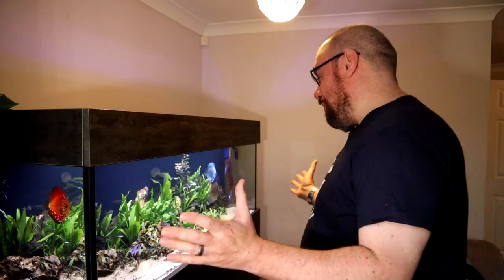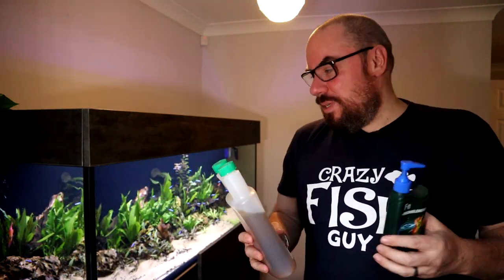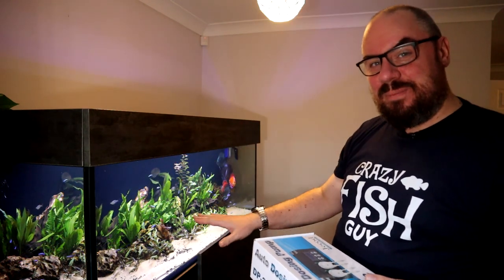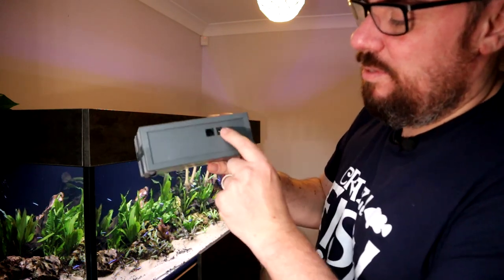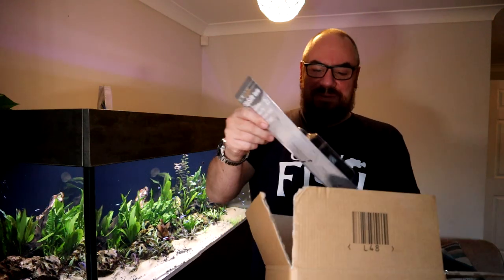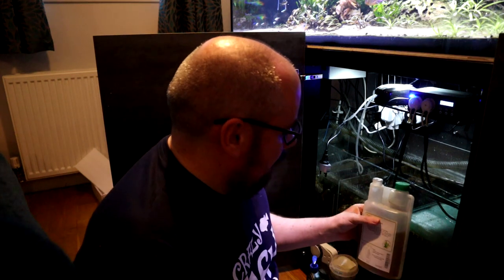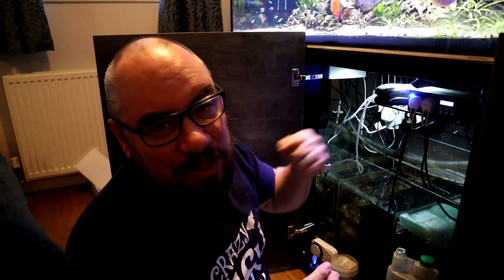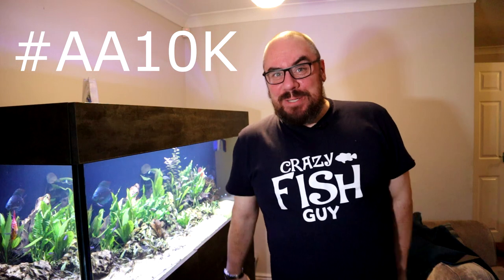Aquarium Dosing Pump for ferts - more giveaway prizes!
Installing an aquarium dosing pump for adding aquarium plant fertiliser / fertilizer (depending where you come from) to my planted discus aquascape! I'm using a Jeabo DP-2 dosing pump to make sure the ferts are added consistently and I maximise the potential for the plants to grow!